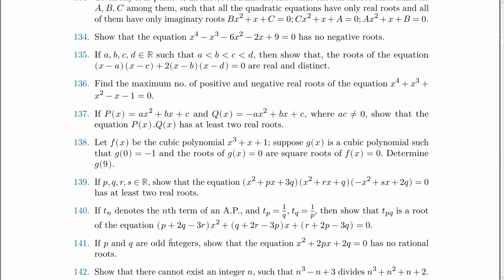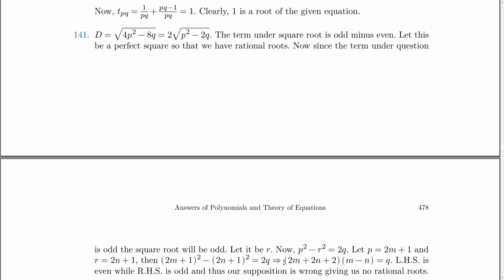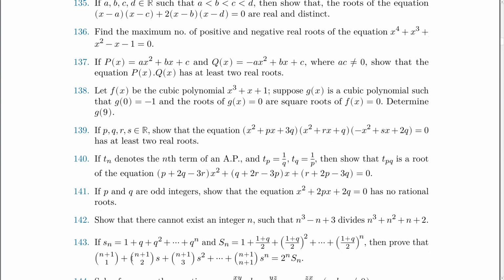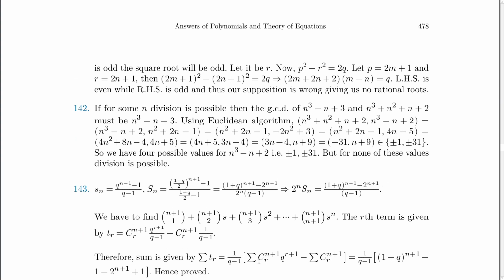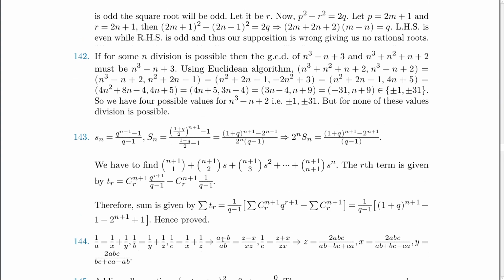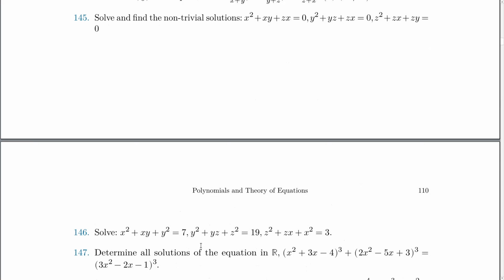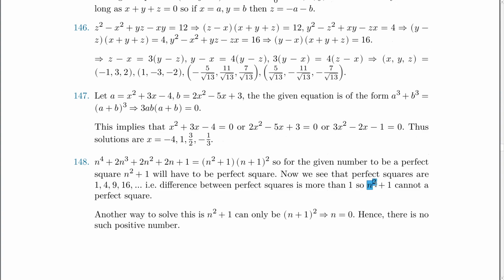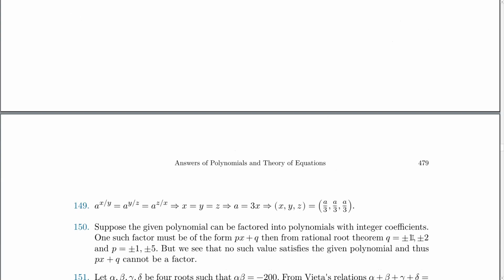Polynomial and Theory of Equations | Problem 141 150 | Class 12 Algebra | IIT JEE